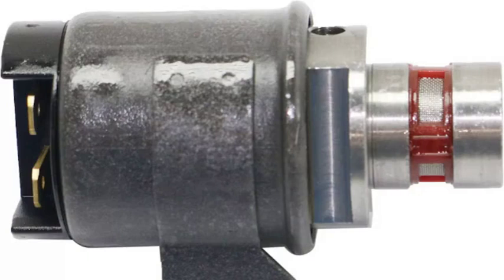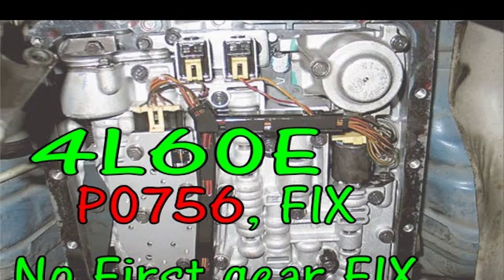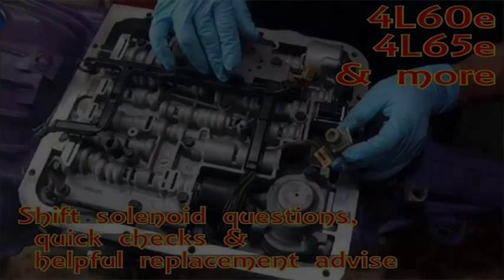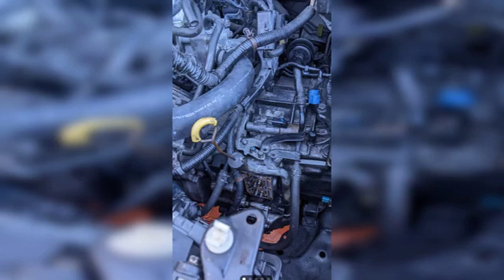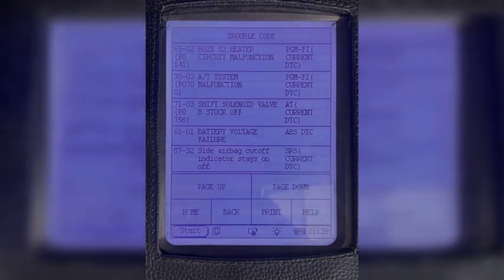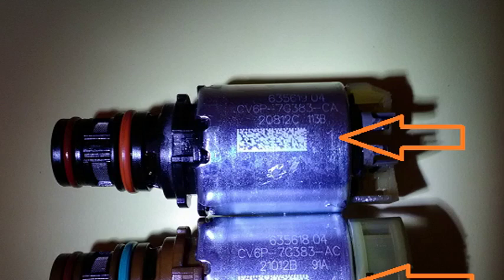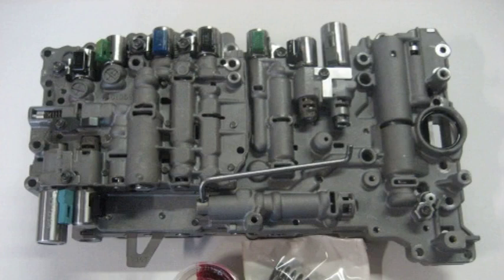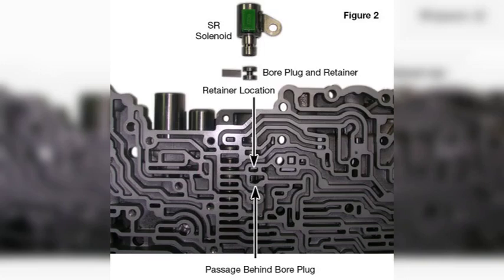Fault code P0756: Gear change solenoid performance “B” / jammed - Auto 24 data sheets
P0756: Shift Solenoid B Jammed

P0756 Fault Code: Gear Change Solenoid Performance ''B'' / Jammed - Auto 24 Data Sheets In this video, we'll dive deep into the P0756 fault code, focusing on the ''Gear Change Solenoid Performance 'B' / Jammed'' issue. We'll utilize Auto 24 data sheets to provide a comprehensive understanding of the problem, including: What the P0756 code means and what causes it Symptoms you might experience with this code How to diagnose the problem using Auto 24 data sheets Potential solutions and repairs for the P0756 code Tips for preventing this issue in the future Whether you're a seasoned mechanic or a DIY enthusiast, this video will equip you with the knowledge and resources to tackle the P0756 fault code effectively. Additional Resources: Auto 24 Data Sheets: Link to relevant data sheet P0756 Fault Code Information: Link to relevant information Don't forget to subscribe for more informative videos on automotive repair and maintenance!